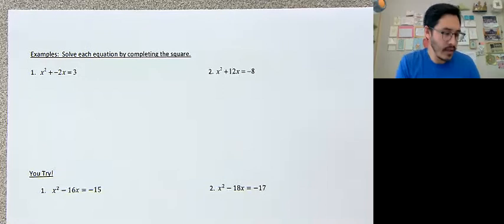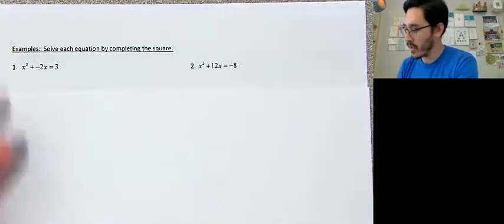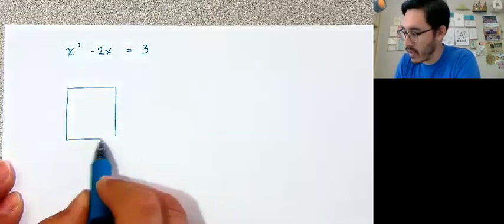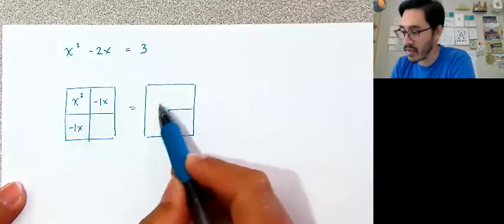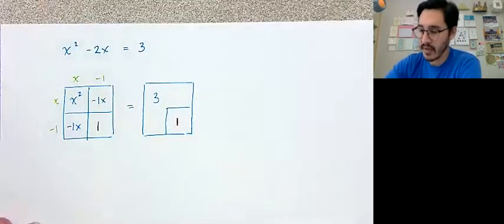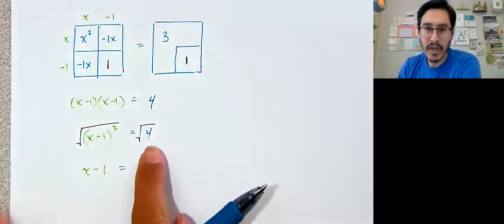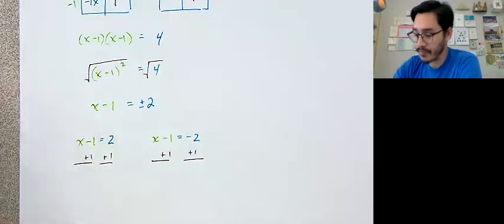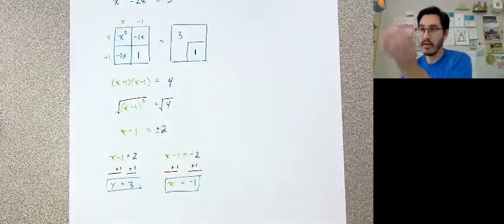Completing the Square (part 2)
Completing the Square helper (credit Mr. Weinert)